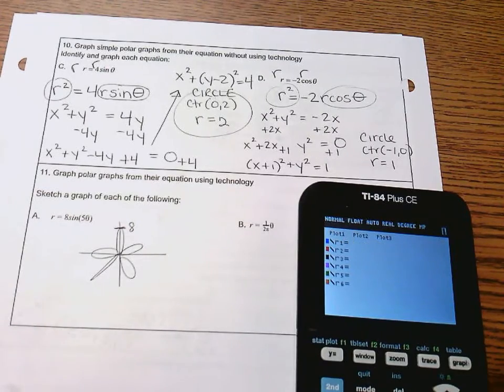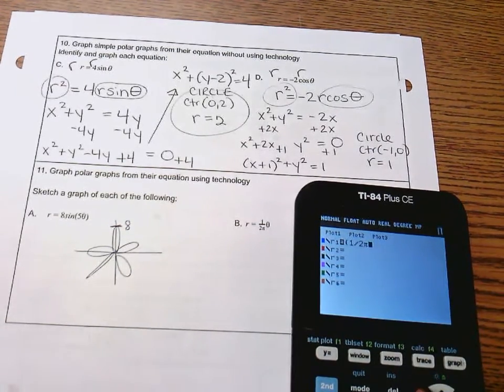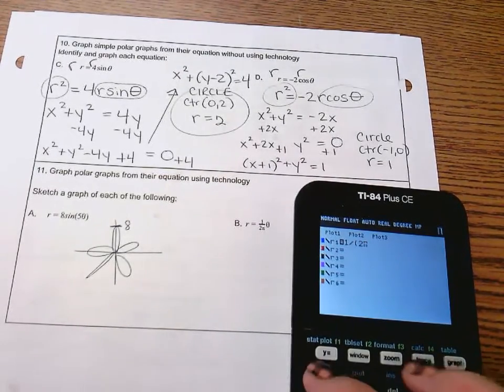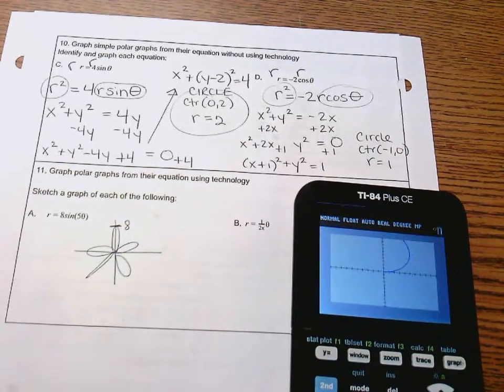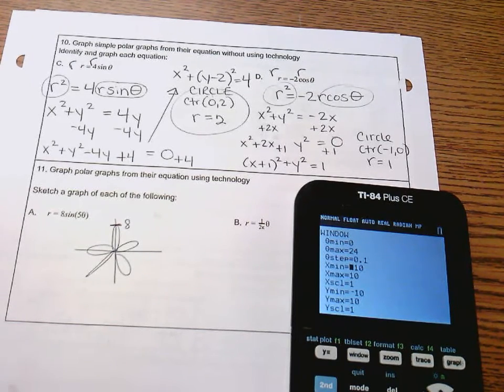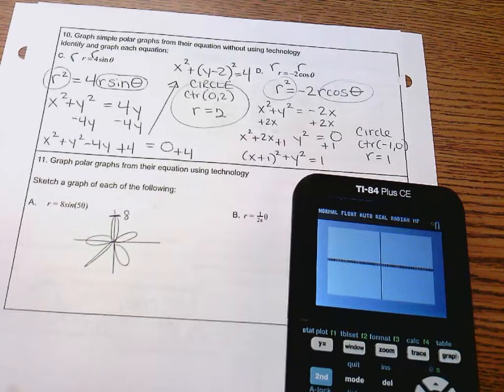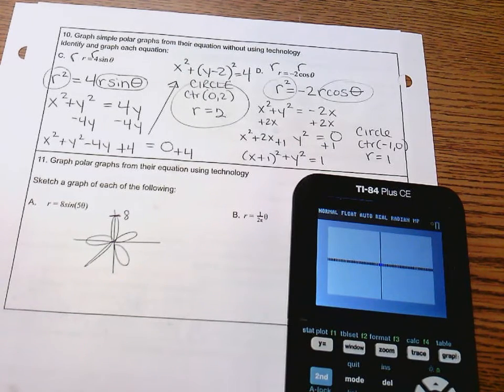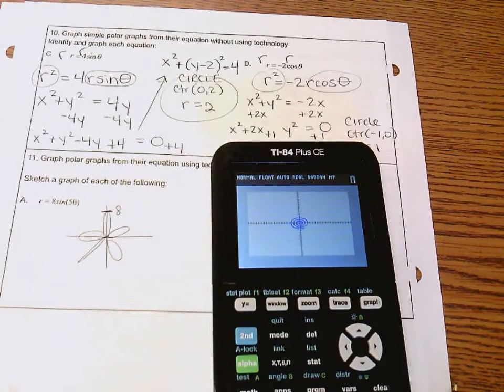414 part 2 polar MOV 00714